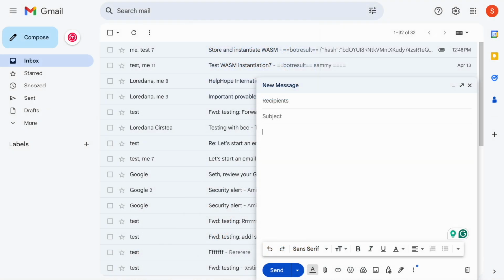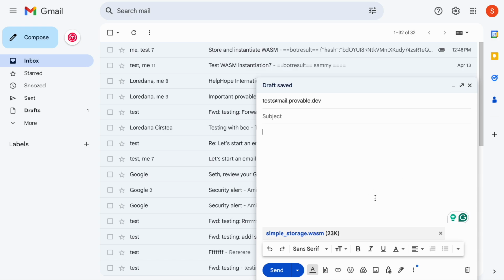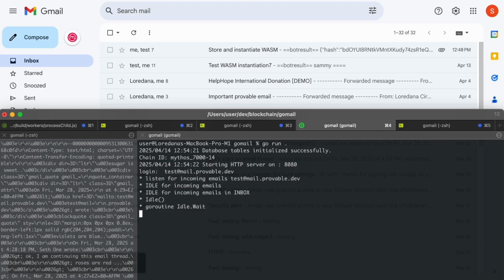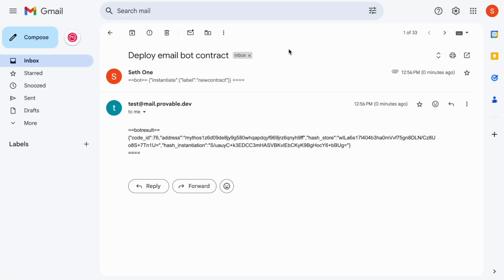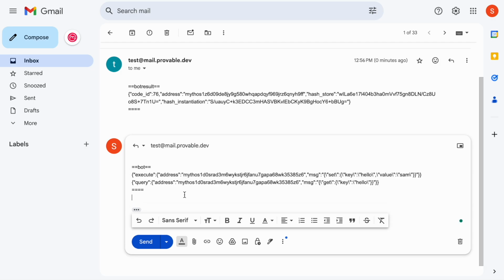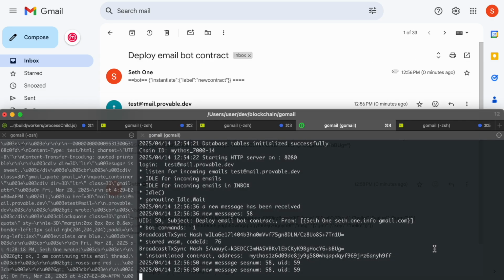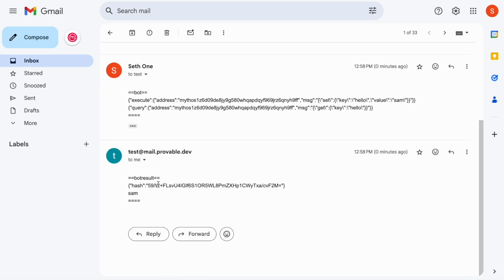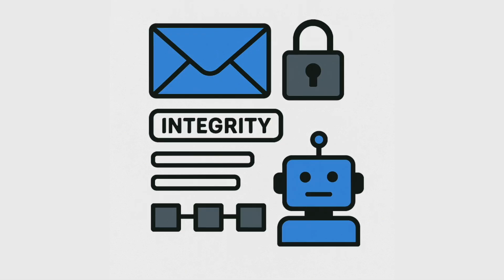Sending Emails to a Blockchain... and Receiving Replies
Mythos is a cutting-edge, multi-VM Cosmos SDK chain that can execute smart contracts for multiple standards: eWasm, EVM, CosmWasm, WasmX. Smart contracts can be written in various languages:  Solidity, Vyper, Yul, AssemblyScript, Rust, Python, Go, JavaScript, Finite State Machine diagrams, but they remain first-class entities and can collaborate with one another on the same chain or on different chains.

Join the Mythos Discord only if you want to become a validator for this system and help test it.